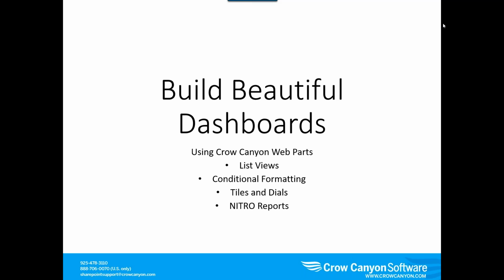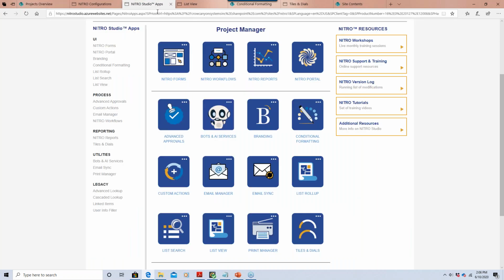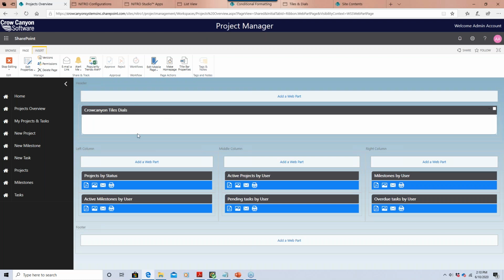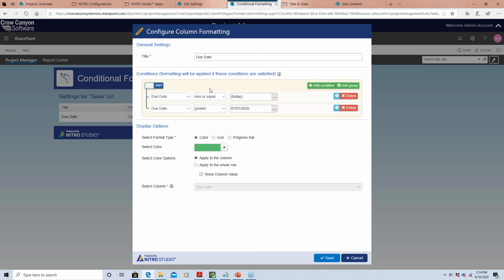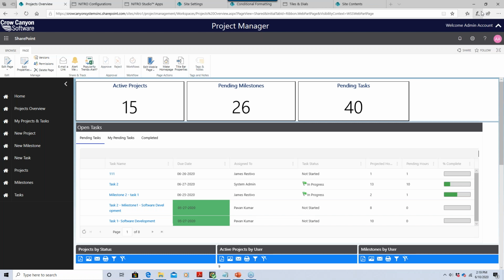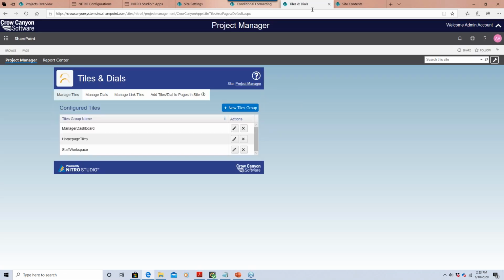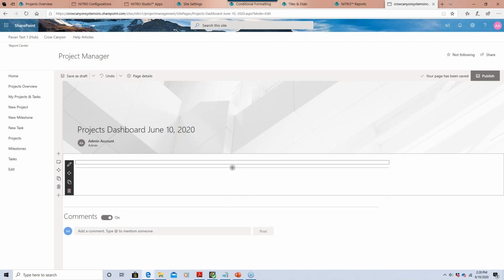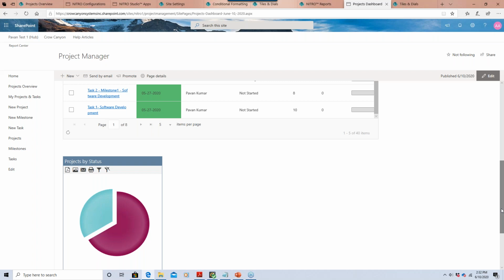NITRO Studio Workshop: Build a Beautiful Dashboard Using Tiles and Dials as well as Reports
Use a combination of Crow Canyon's Tiles and Dials and NITRO Reports to build out an at-a-glance dashboard for easy tracking of metrics. In this workshop we will review how you can do the following actions with your NITRO Studio:
- Customize the look of Tiles and Dials on the page
- Add NITRO Reports for trend analysis and load balancing
- Provide a quick snapshot of project health and status

Participate in a live Workshop to ask questions with our team!